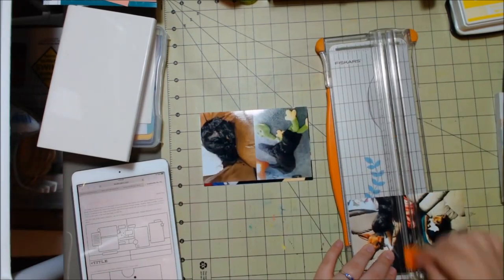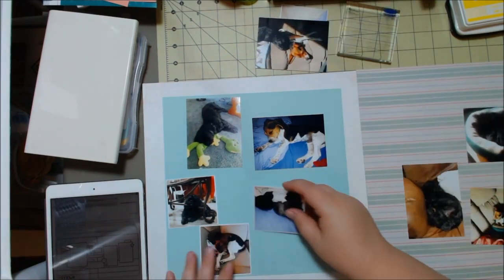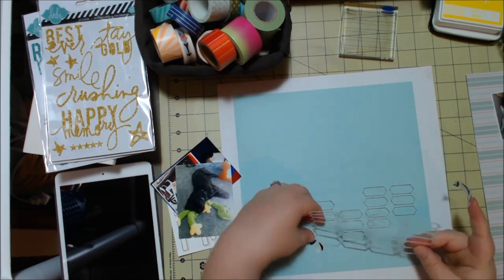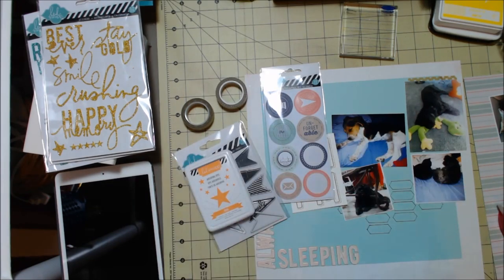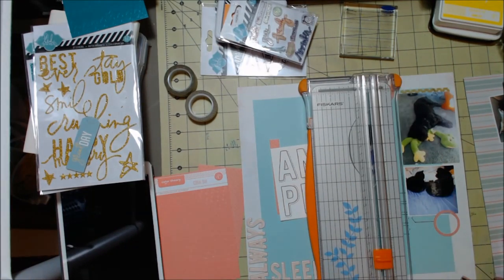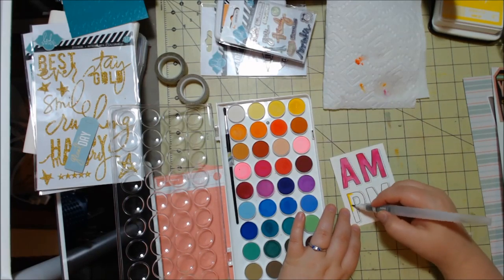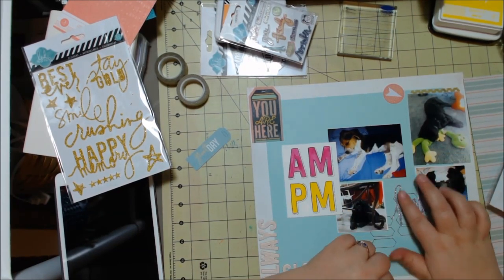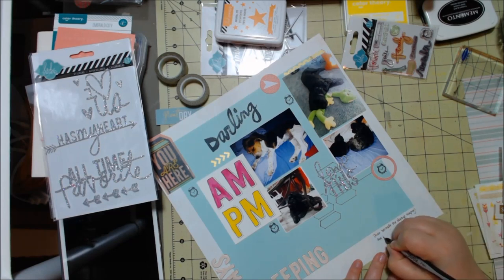Always Sleeping Layout Process Video